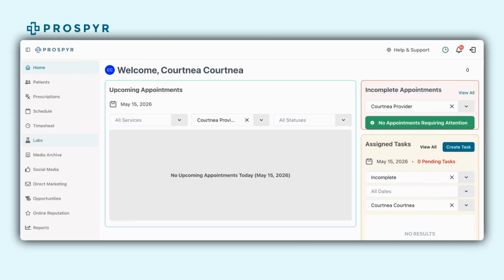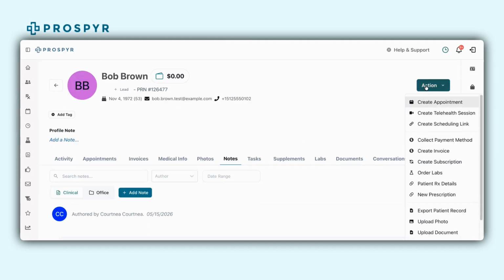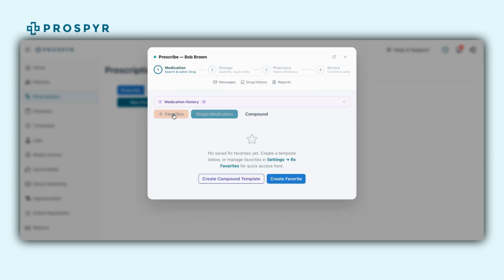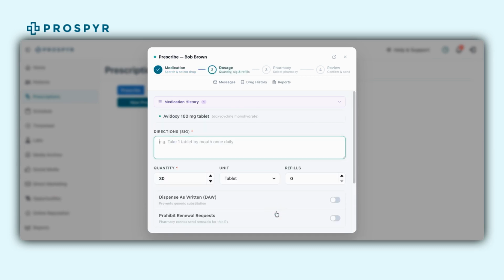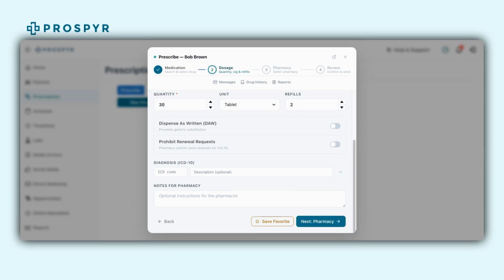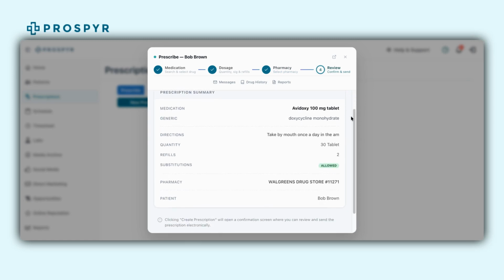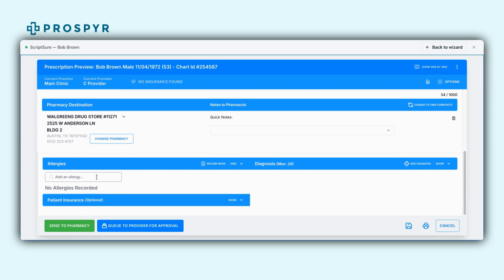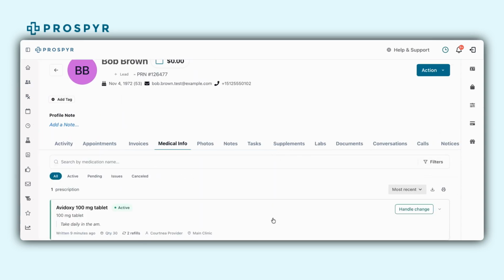How to Prescribe with ScriptSure